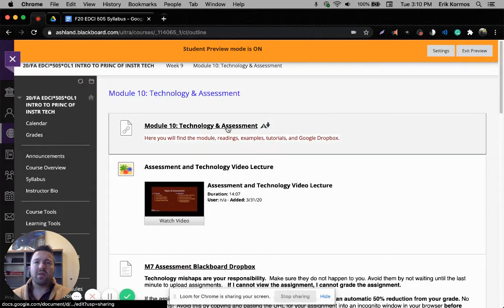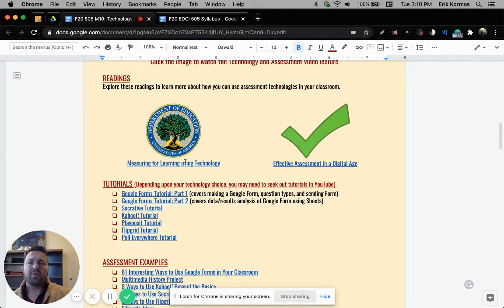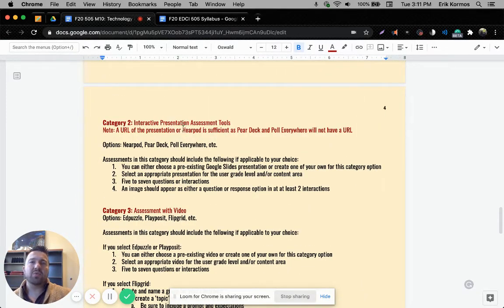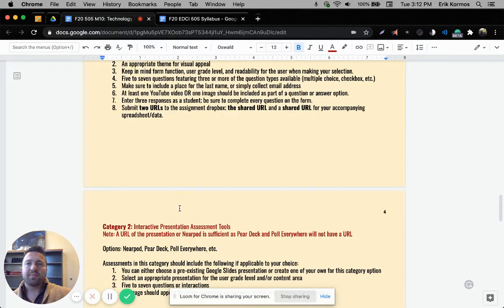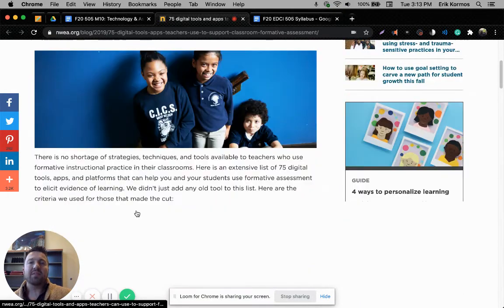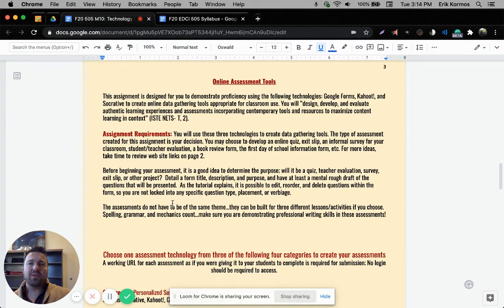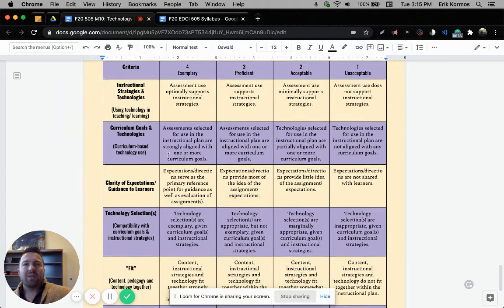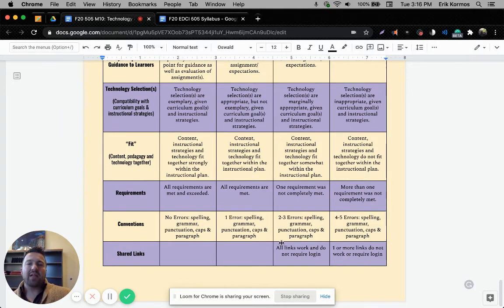Assessment Module Intro